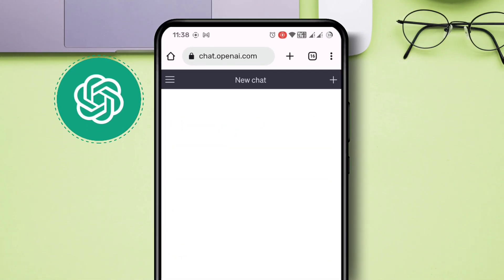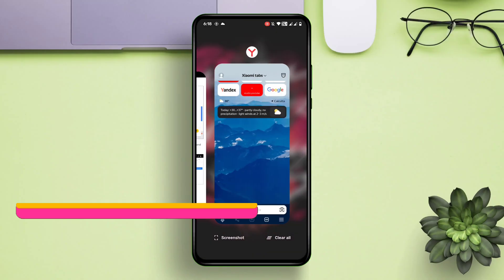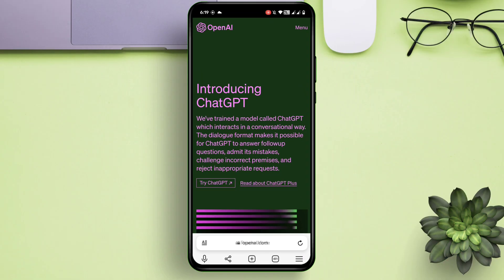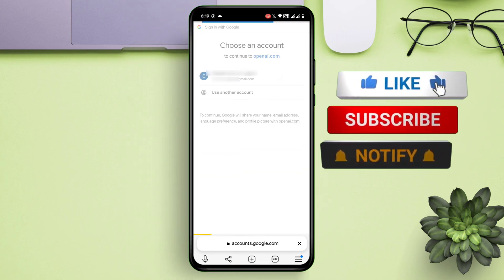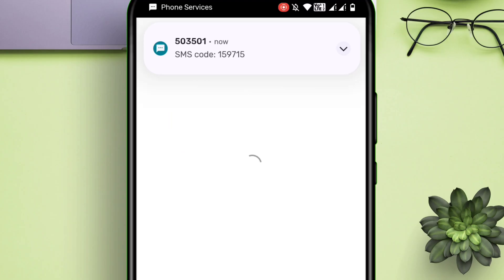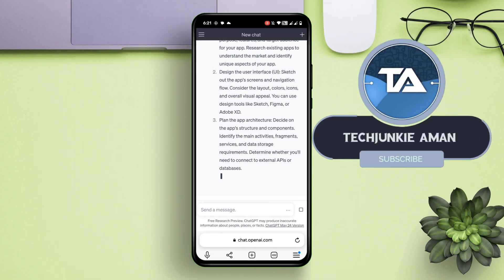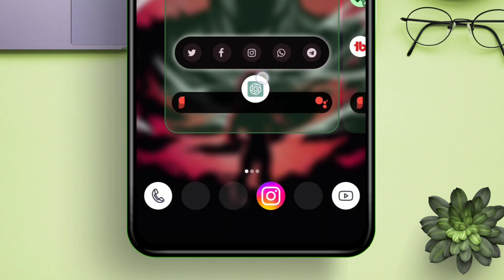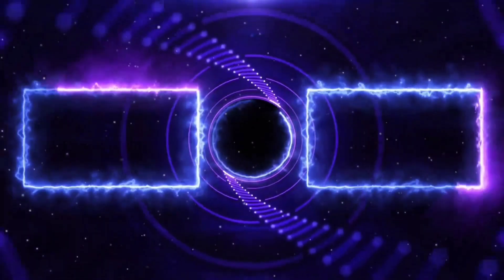ChatGPT Android Tutorial: A Step-by-Step Download Guide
Unleash the Power of ChatGPT on Your Android Phone - official and Mind-Blowing Tutorial Revealed! Install and use ChatGPT in your android phone in one click.

The official ChatGPT app is missing from the Play Store, leaving curious minds craving its magic! Fear not! We've cracked the code and unearthed the secrets to bring ChatGPT right to your Android device! 📱✨ Brace yourself for a jaw-dropping, step-by-step tutorial to install ChatGPT on your phone, all explained in simple, easy-to-follow language.